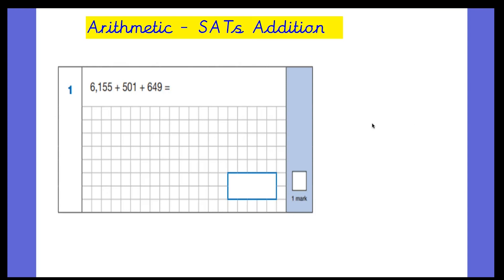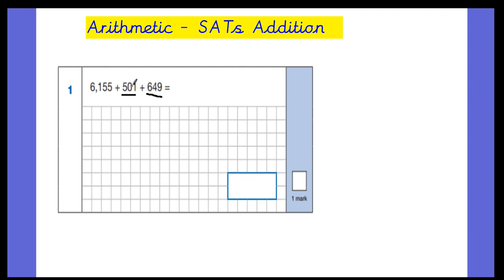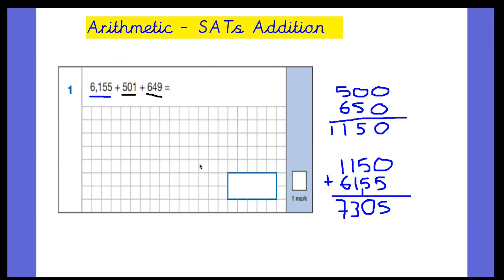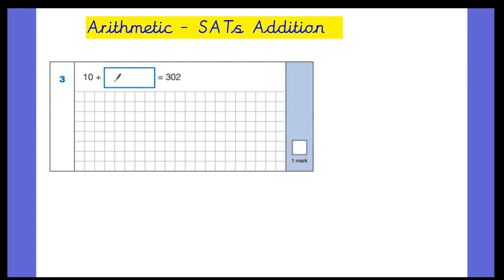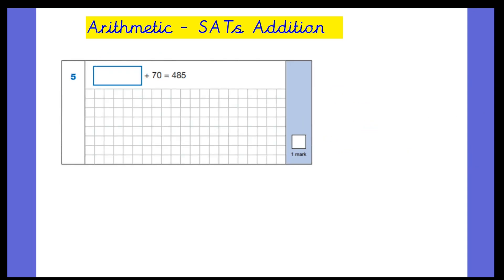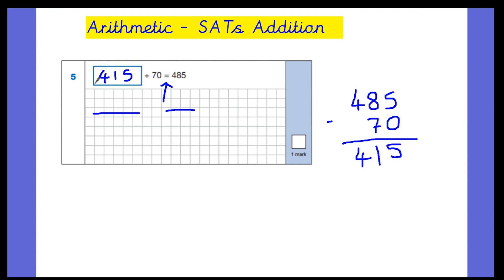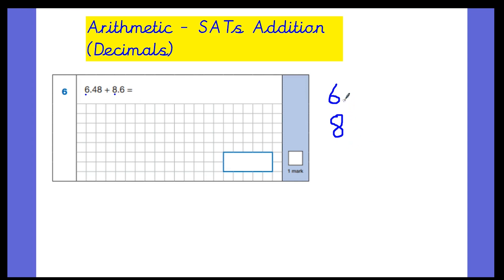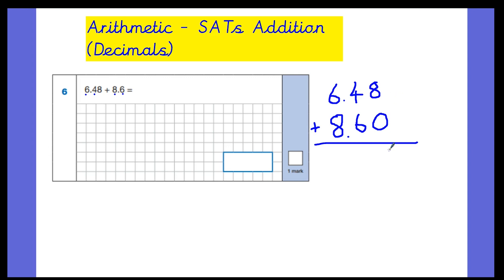Year 6 SATs Arithmetic Test Prep - Lesson 1 (Addition)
In this short video we explain how to solve all the addition questions that will come up on the Year 6 SATs arithmetic paper. These questions were taken from the most recent SATs paper (2022). This is the first video of a short series on all the questions on the questions types that will come up on the arithmetic paper. This is how we teach it in our primary schools in England.